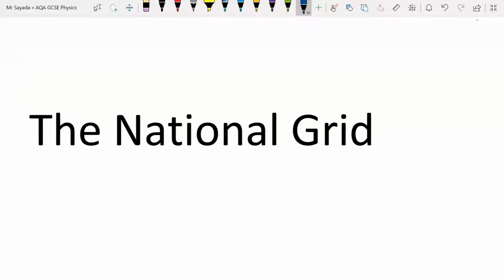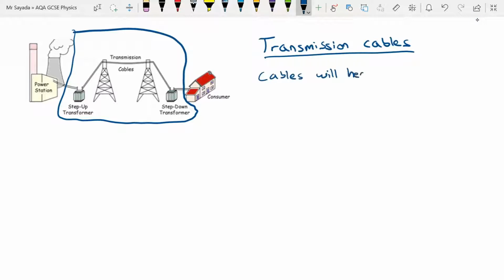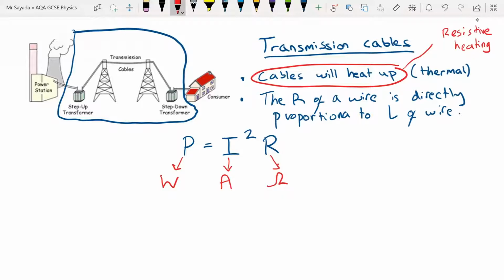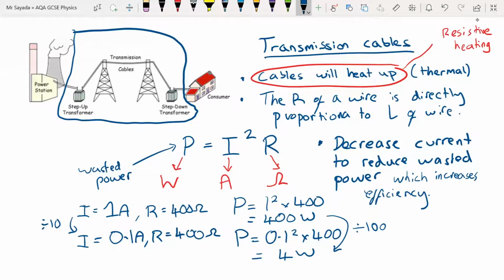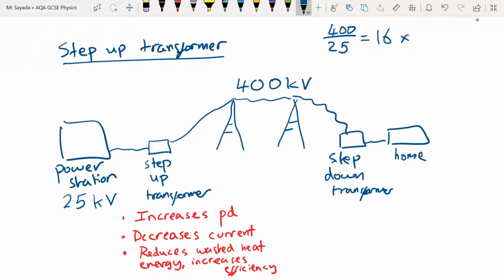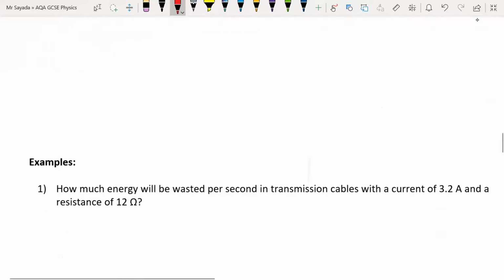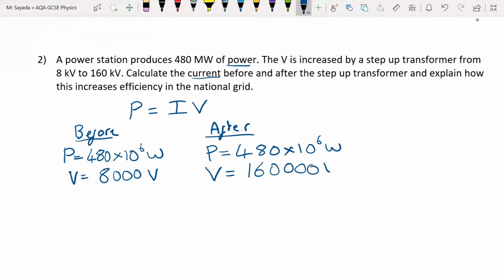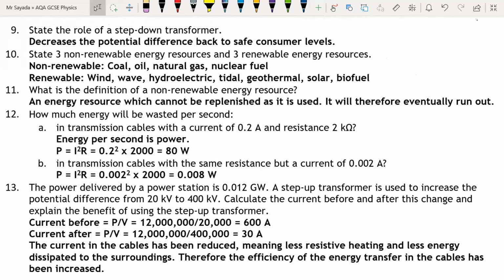AQA GCSE Physics National Grid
In this video we learn about how electricity is transferred efficiently through the National Grid, looking at the role step up transformers play.